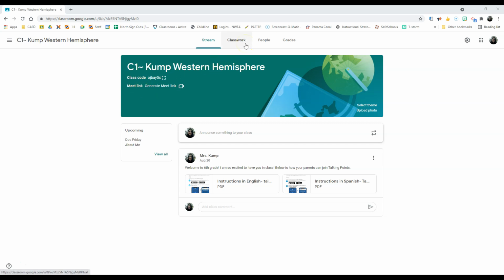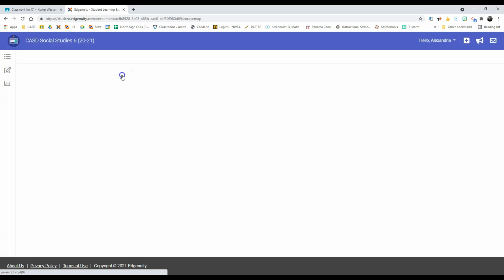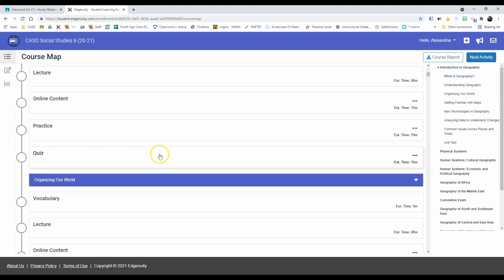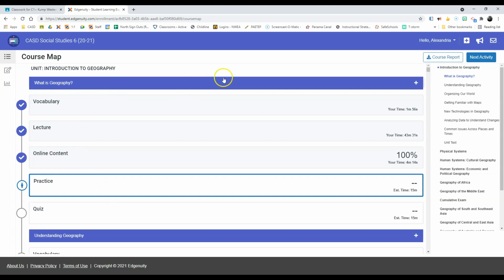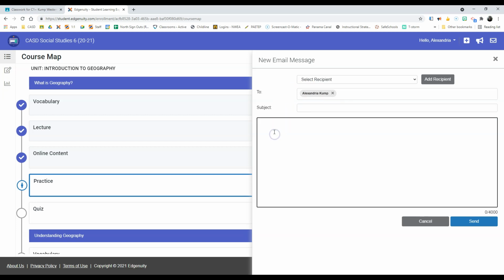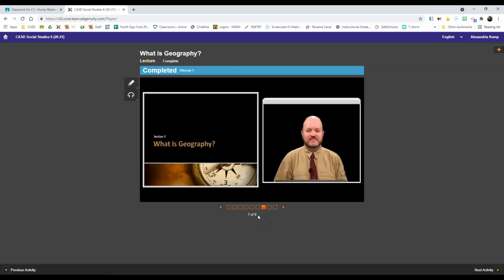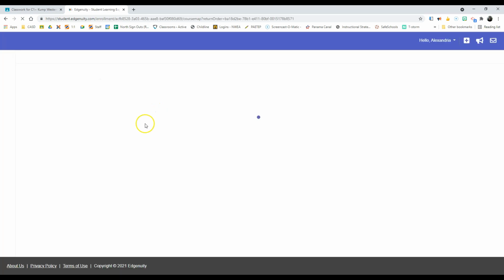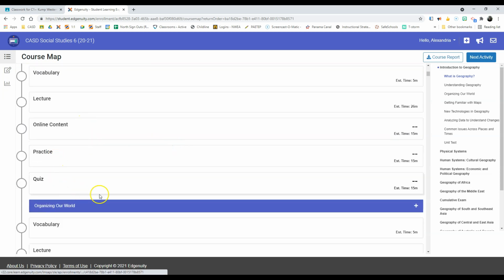How to use Edge